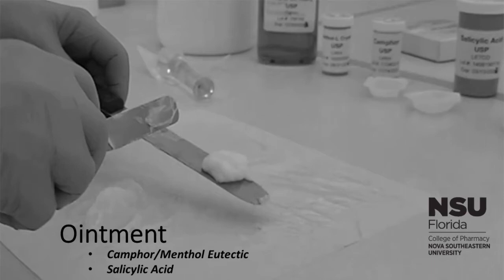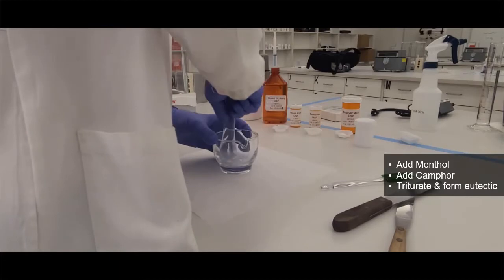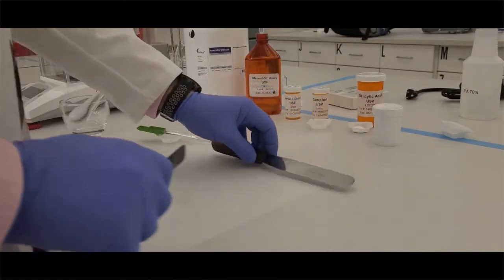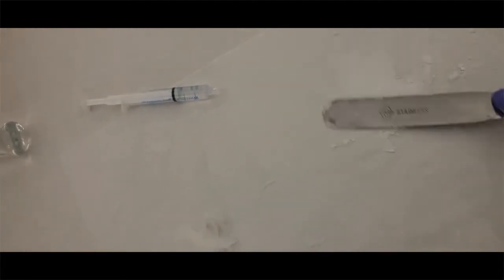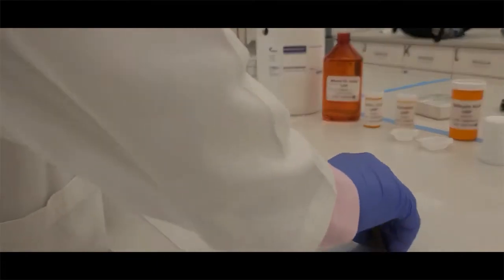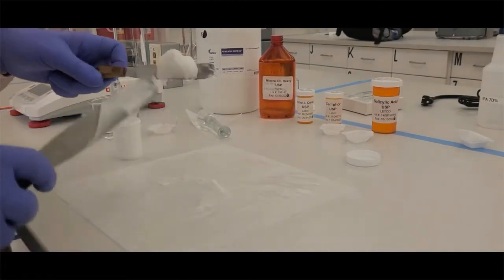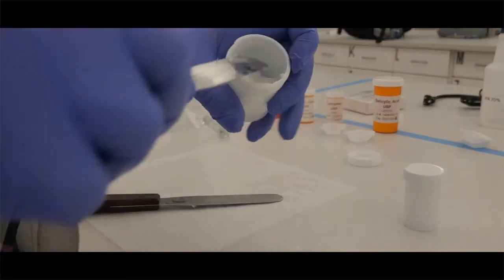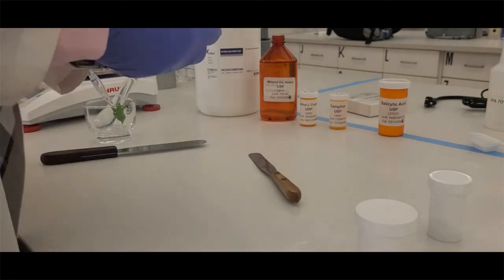Topical Ointment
This video demonstrations the preparatory procedures for making a compounded topical petrolatum ointment containing camphor, menthol, and salicylic acid.